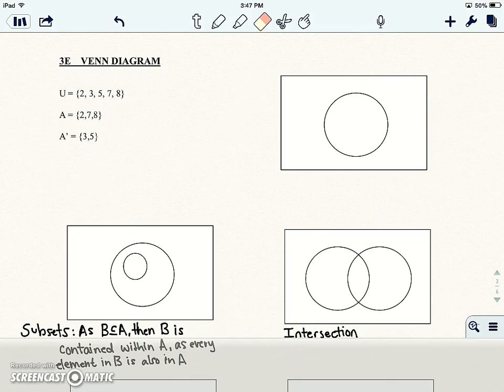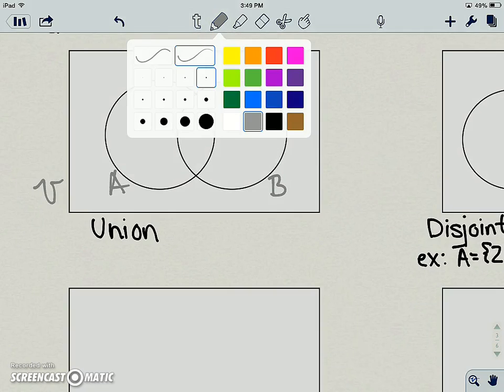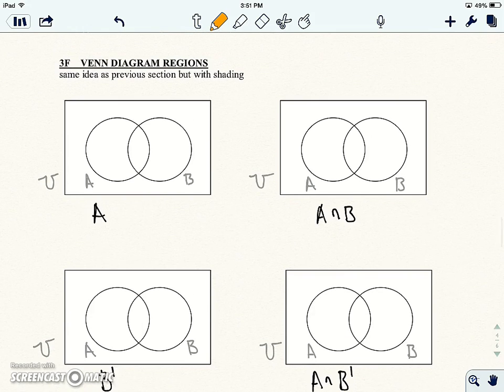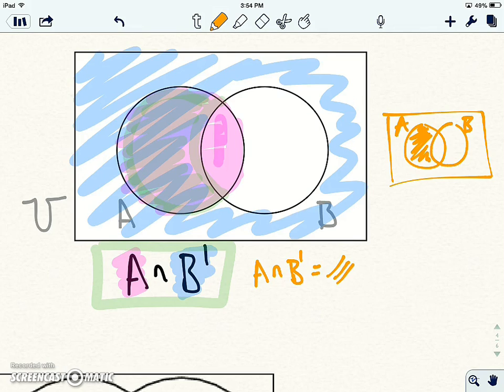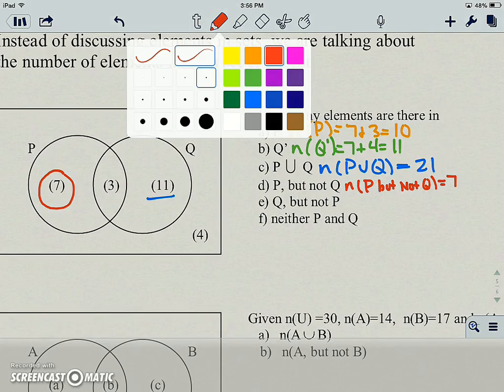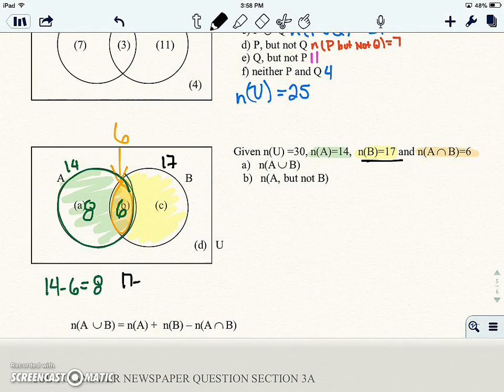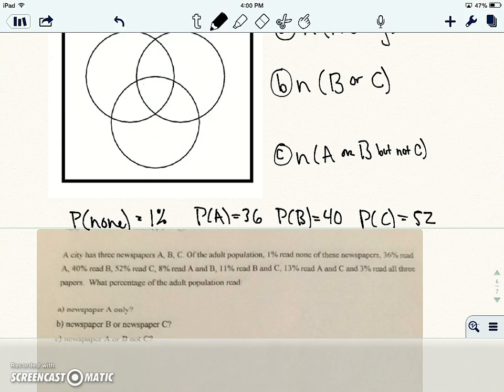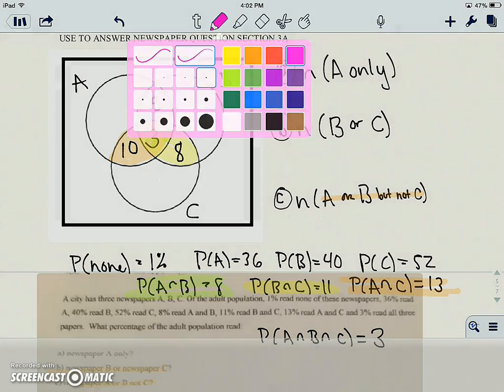sets day 1 part 2